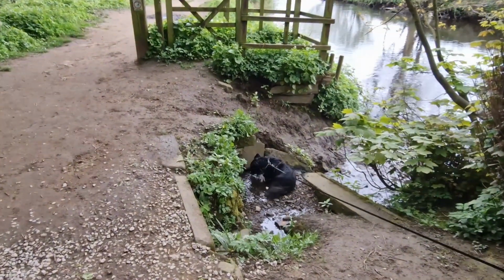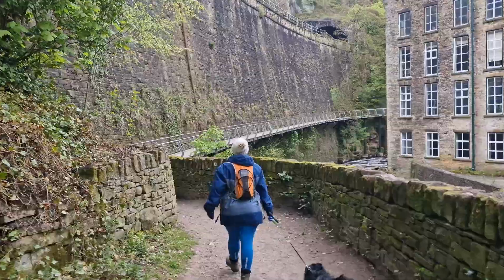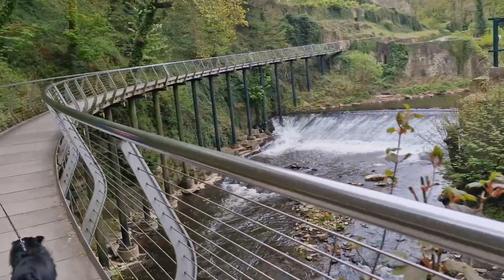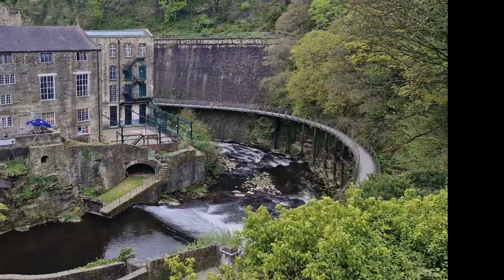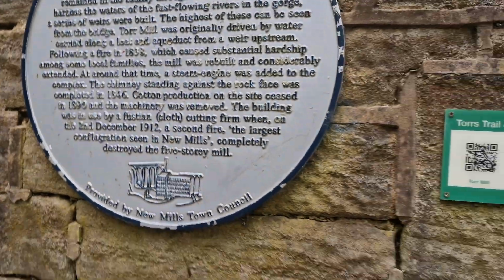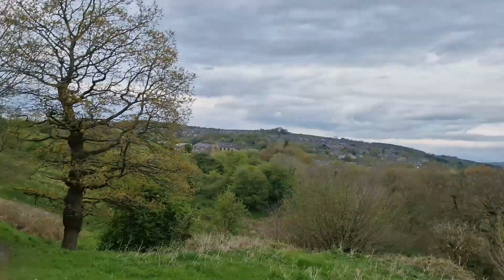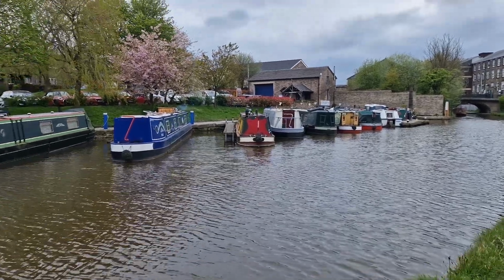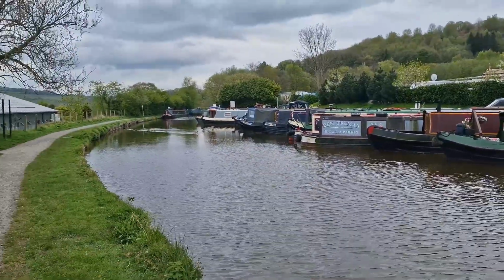The Millenium Walkway - a gentle hike to a beautiful modern landmark in the natural landscape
Me and Mrs Bushcraft Dave escaped for the afternoon into the Peak District, our favourite place.   We followed the Komoot map in the link below but parked a little lower down and finished along the canal instead of walking through the village. It's a great option if you don't fancy walking back into civilisation or an extra uphill bit (or you have a dog with little legs!!)